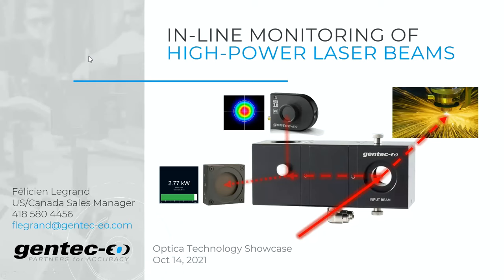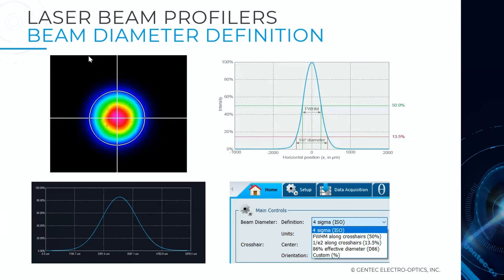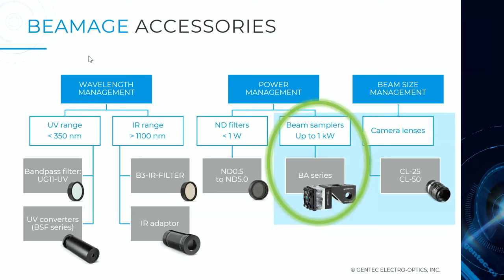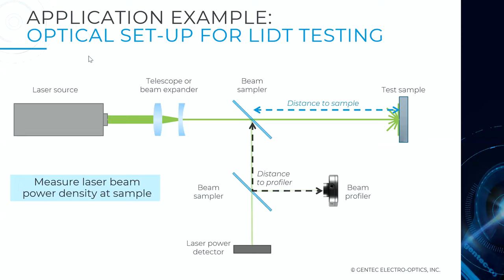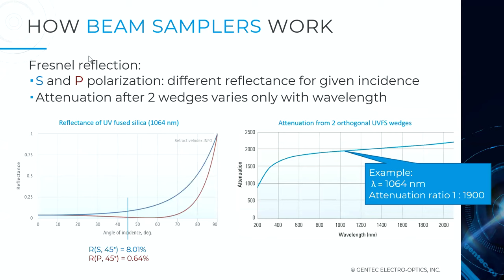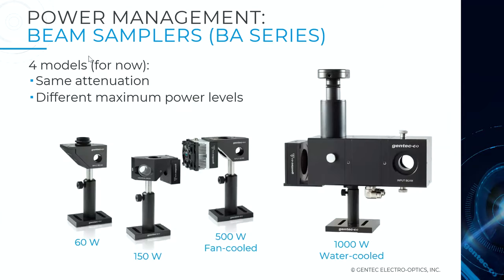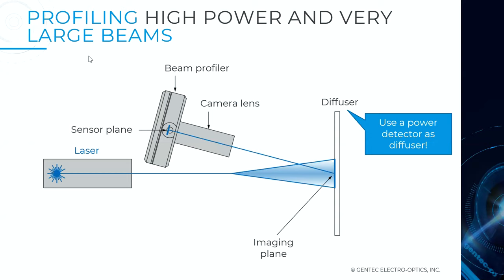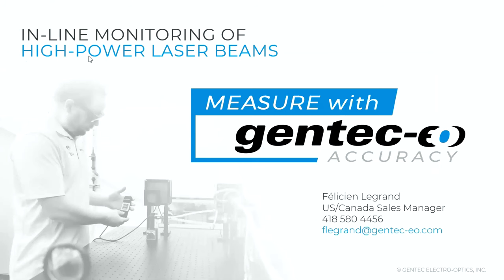In-line monitoring of high-power laser beams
In this presentation from an OIDA Technology Showcase held on October 13, 2021, Félicien Legrand, US/Canada Sales Manager at Gentec-EO, discusses in-line monitoring of high-power laser beams. He also introduces you to measurement solutions available at Gentec-EO to help with your measurement needs.